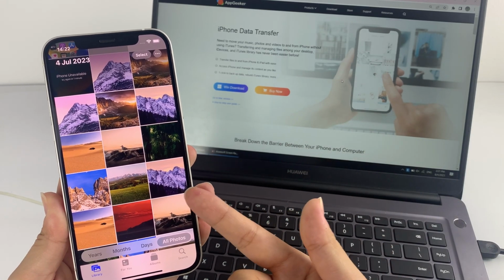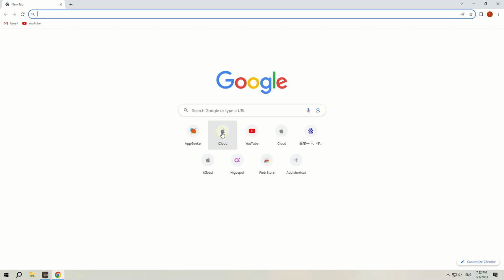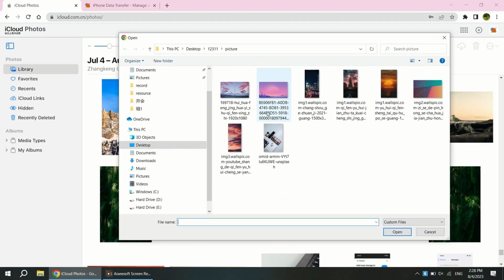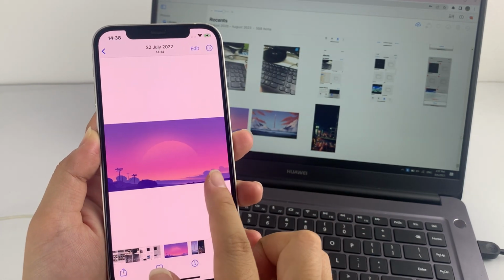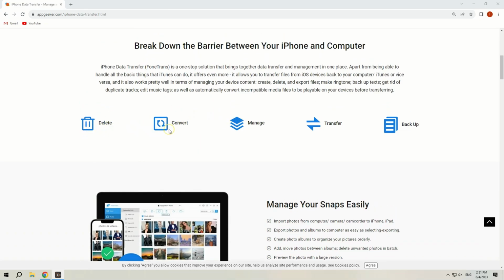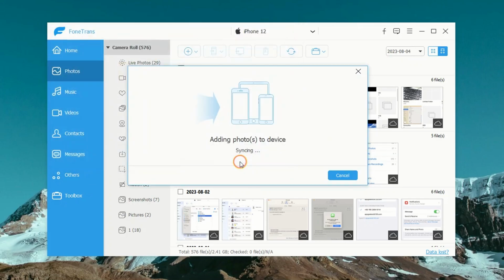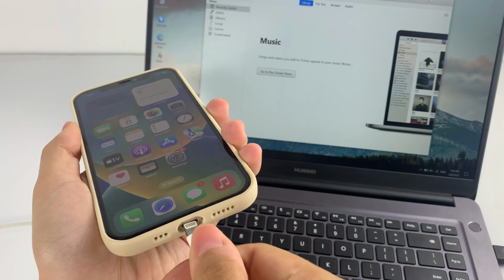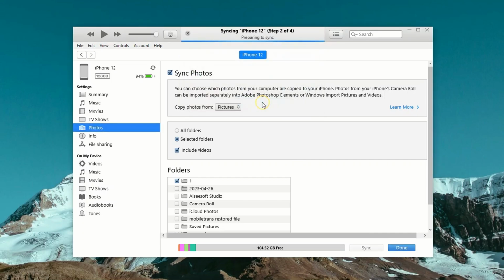How to Transfer Photos and Videos from Computer to iPhone – 3 Simple Ways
If you want to transfer photos and videos from computer to iPhone, then iCloud allows you to do it without downloading additional software. You can upload videos and photos from computer to iCloud, and then sync them to iPhone by enabling iCloud photos.
But iCloud's 5GB free may not be enough for you to transfer a large number of files, so you can transfer a large number of photos and videos from computer to iPhone with the help of Appgeeker iPhone Data Transfer.

00:03 Intro
00:23 iCloud
02:11 Appgeeker iPhone Data Transfer
03:31 iTunes